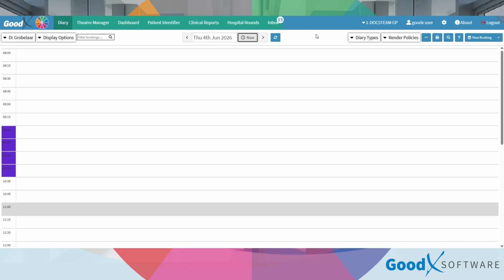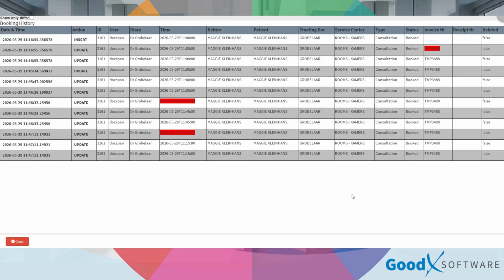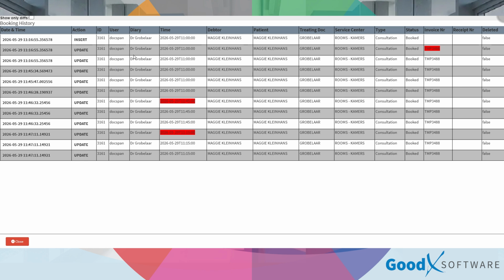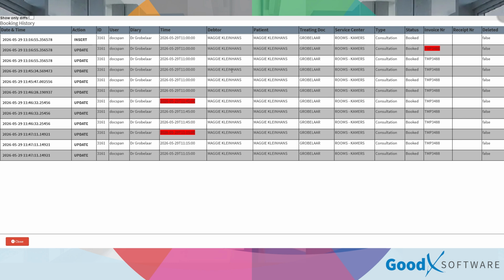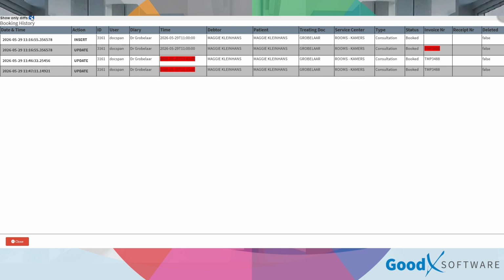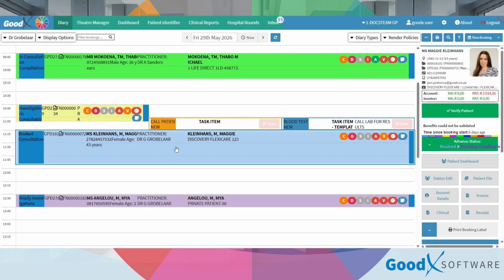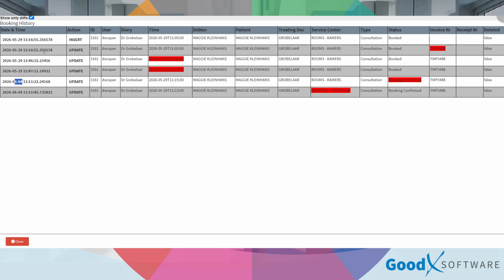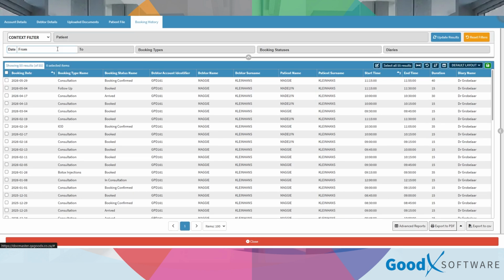GoodX Web Tutorial - View Booking Log History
▶ Goal of Tutorial Video:
The goal of this video is to show you how to use the Booking Log History screen

▶ Timestamps:
0:00​ - Introduction
0:14 - Purpose of Feature
1:00 - Overview of the Booking Log History Screen
1:06 - Understanding the Columns
2:15 - Filtering the Log to Show Only Booking Changes
2:39 - Example: Modifying a Booking
3:52 - Booking Log History vs Booking History